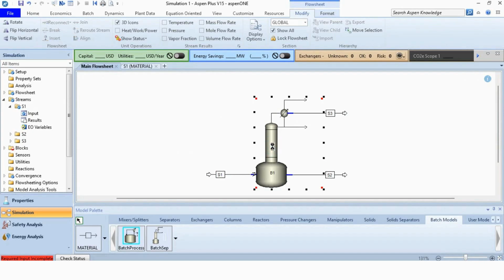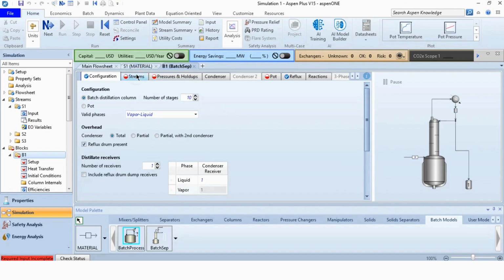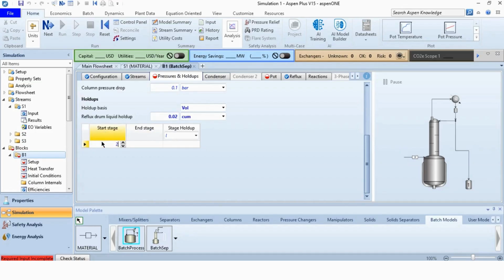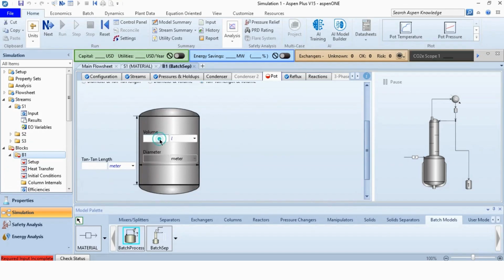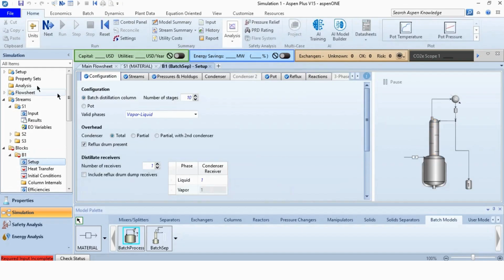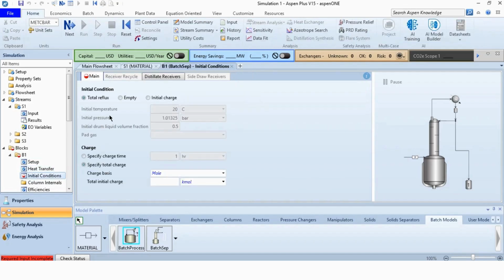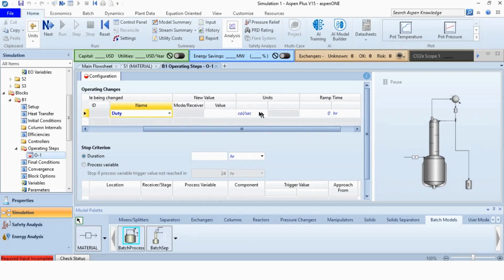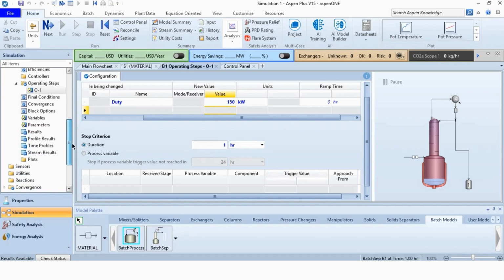Batch Reactor Not Converging? Fix It in Aspen Plus in 4 Minutes | Complete Setup Guide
🔥 Batch Reactor Not Converging in Aspen Plus?

In this quick tutorial, you will learn how to properly configure a Batch Reactor in Aspen Plus and specify all the essential parameters required for successful simulation and convergence.

Many Aspen Plus users struggle with reactor setup because of missing specifications, incorrect operating conditions, or incomplete reactor definitions. This video explains the critical inputs needed to make your batch reactor simulation run smoothly.

📌 In this video, you will learn:

✅ Batch Reactor fundamentals in Aspen Plus
✅ Required specifications for reactor setup
✅ Operating conditions and reactor parameters
✅ Common mistakes causing convergence issues
✅ Tips for successful simulation execution
✅ How to make your reactor simulation ready before running

🎓 Ideal for:

✔ Process Engineers
✔ Aspen Plus Beginners
✔ Reaction Engineering Learners
✔ Process Simulation Researchers
✔ Industrial Aspen Plus Users